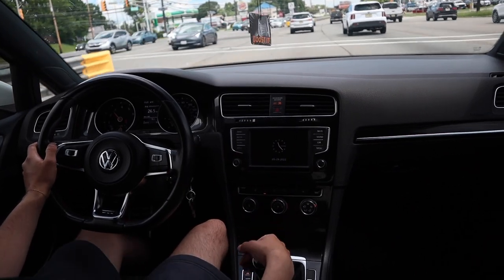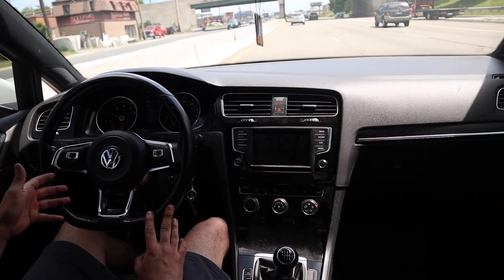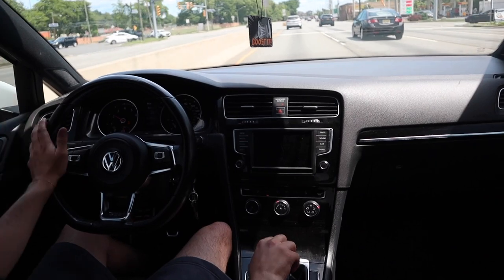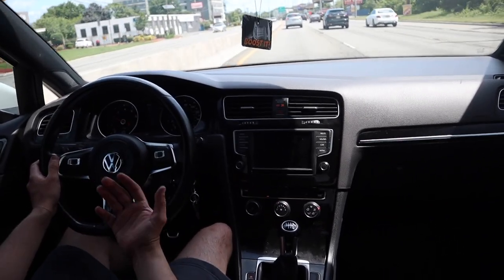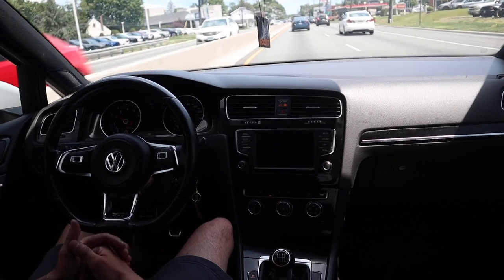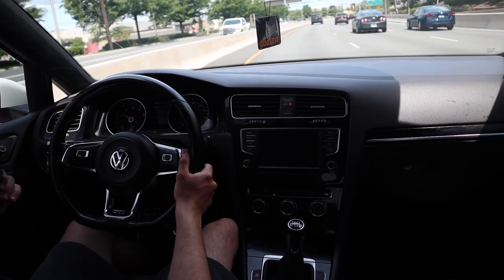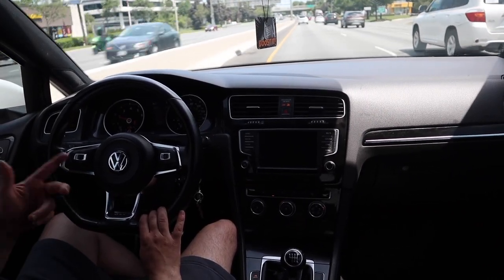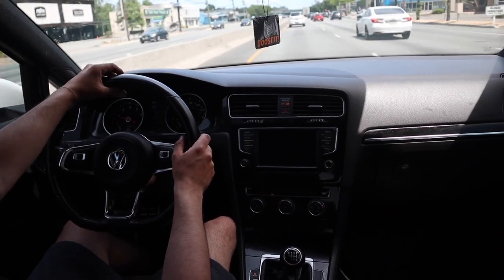These 3 MUST DO Mods Will Transform The Feel Of Your Manual MK7 VW!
These 3 MUST DO Mods Will Transform The Feel Of Your Manual MK7 VW! By removing the clutch spring, adding a clutch stop and removing the delay valve you will completely change your VW!

Tools I use Regularly - Great Quality & Affordable!